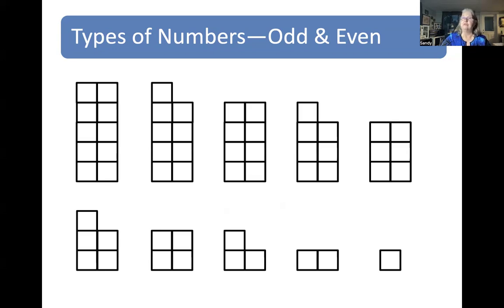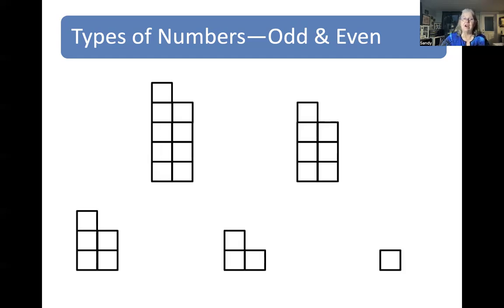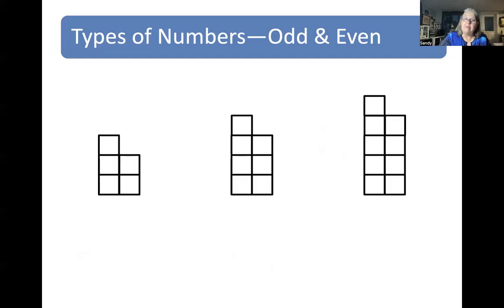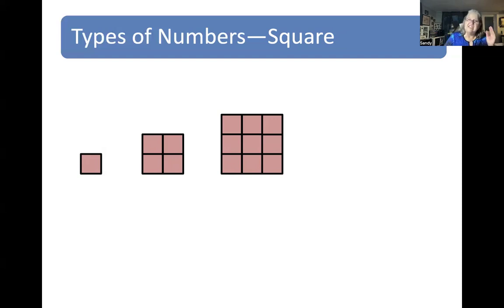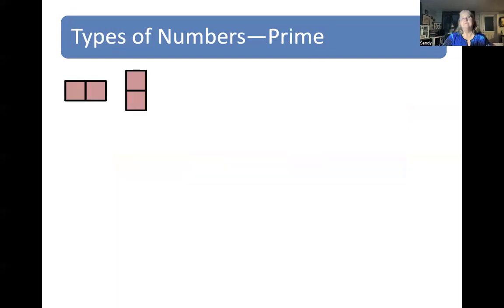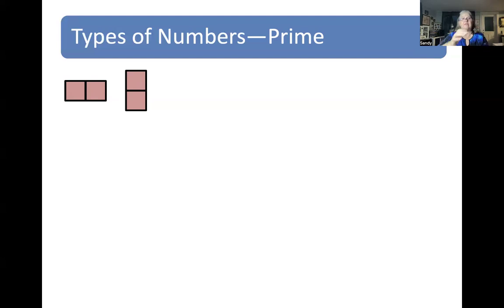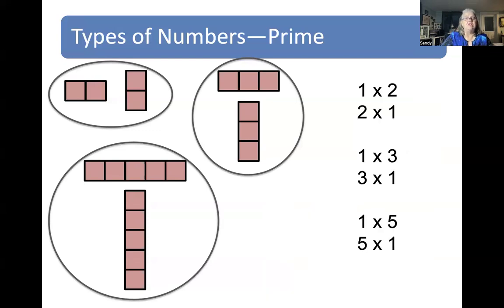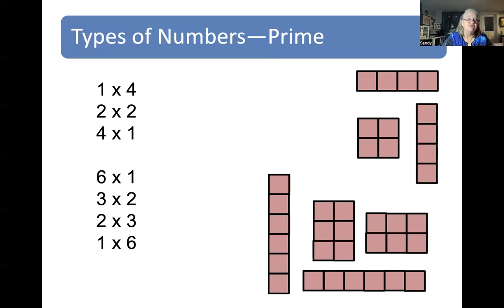Types of Numbers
Learn about the ways in which we help your child understand odd, even, square, prime and composite numbers. Instead of relying on recall, we build understanding by using key images and geometric models.

To view,